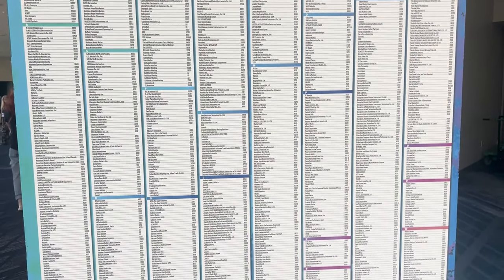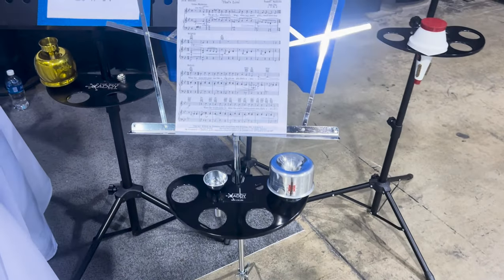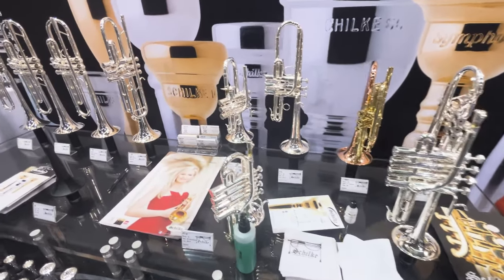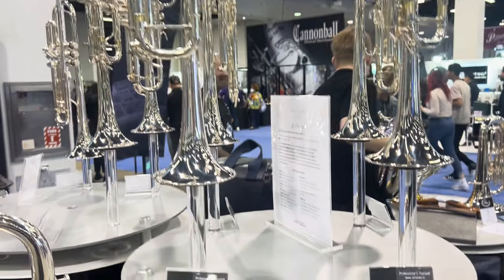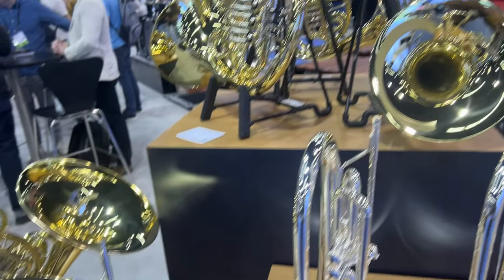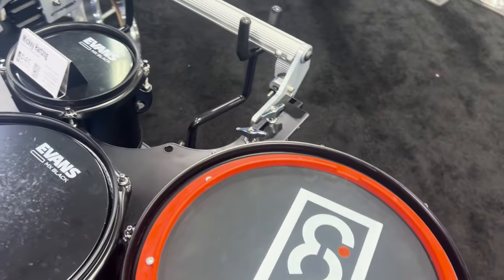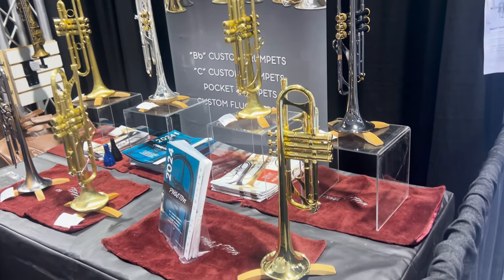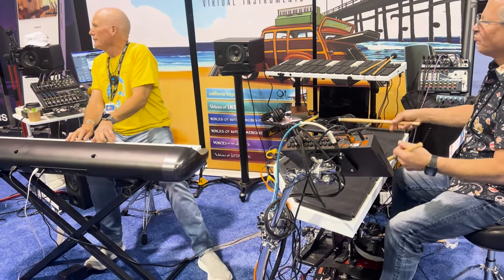NAMM 2024 Vlog